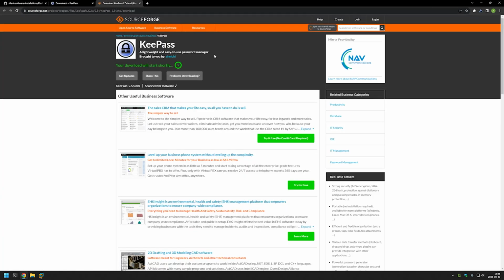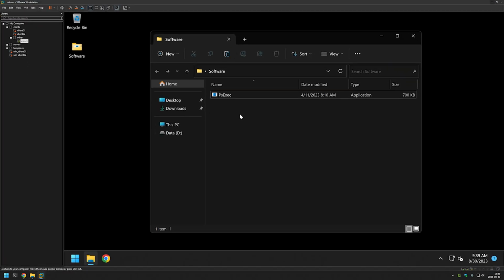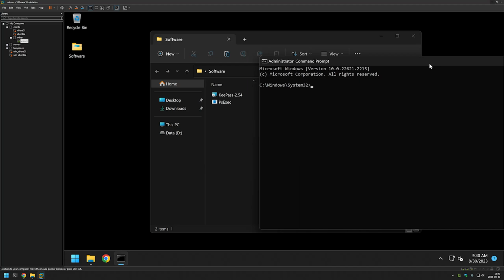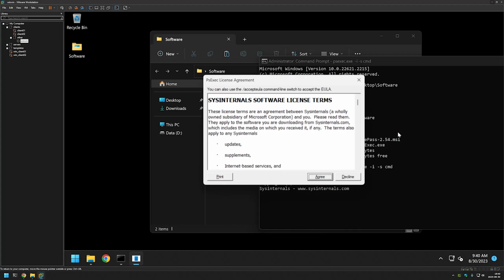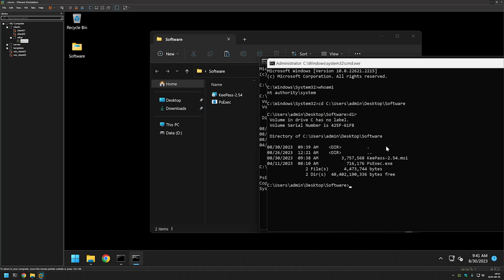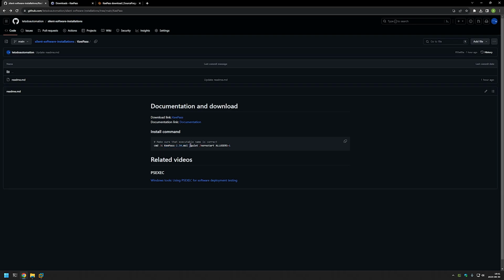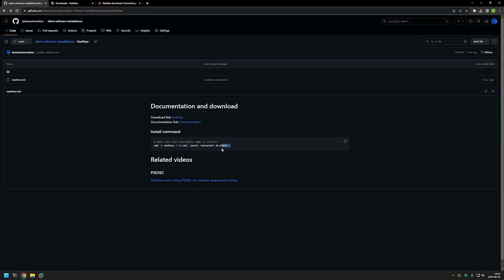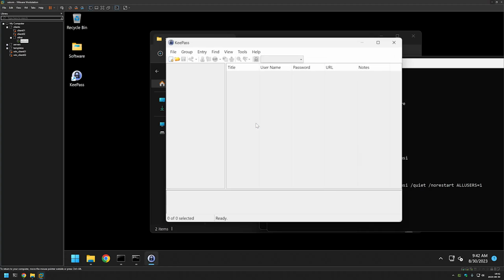Silent software installation: Keepass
In this video I will show you how to silently install KeePass in Windows.